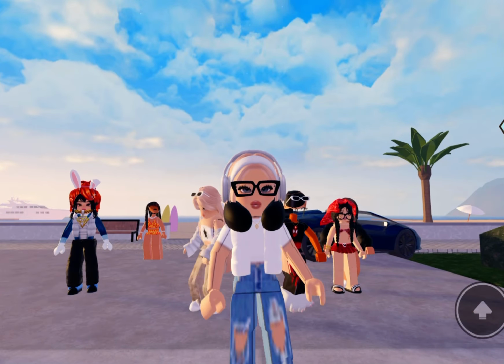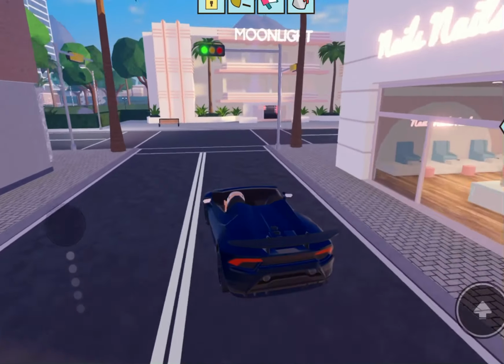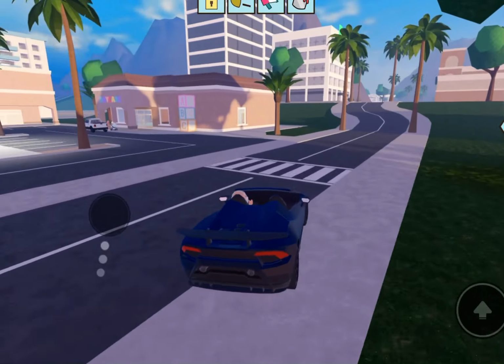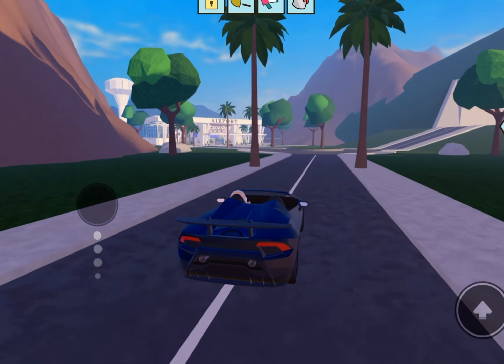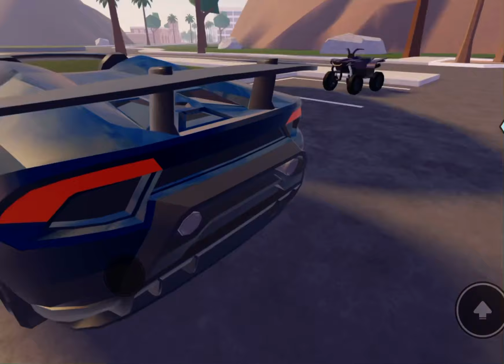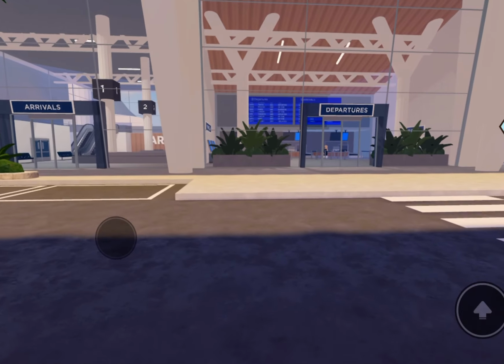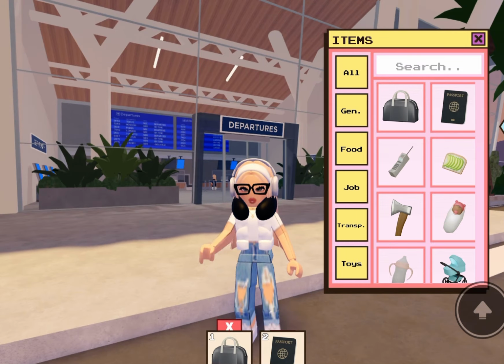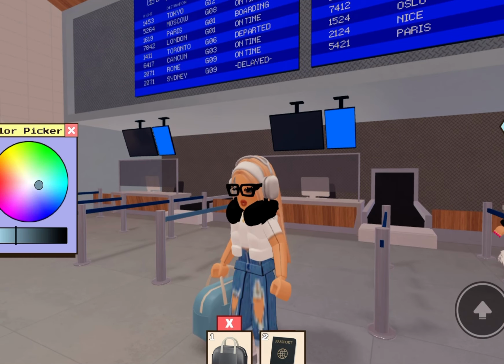HOW TO FIND THE NEW AIRPORT IN BERRY AVE ROBLOX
BIG UPDATE! HOW TO FIND THE NEW AIRPORT IN BERRY AVE ROBLOX